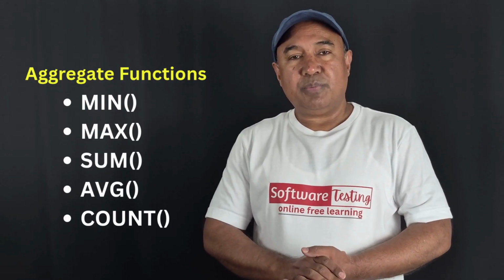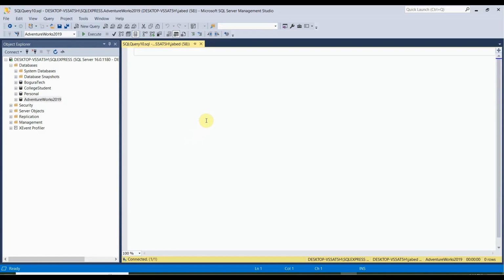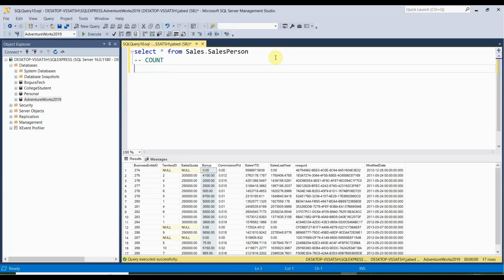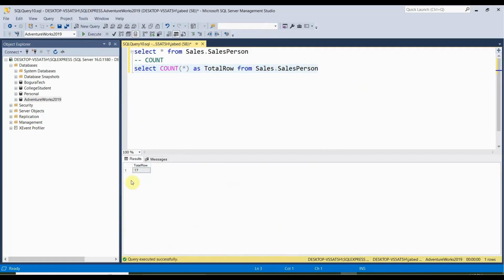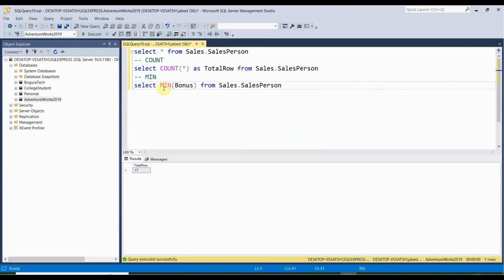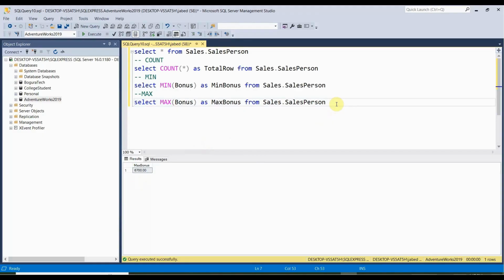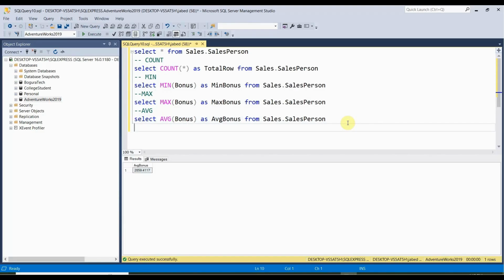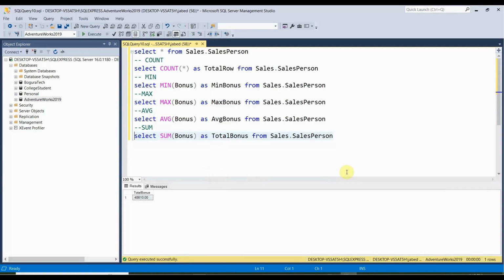LEARN SQL Aggregate Functions: Stop Doing Manual Math!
Stop doing manual math or exporting giant datasets to Excel just to calculate totals!  In this video, you will learn how to use SQL Aggregate Functions to instantly summarize millions of rows of data with just a few lines of code.

Whether you're an aspiring data analyst, software engineer, or just getting started with databases, mastering these 5 core functions is an absolute game-changer for your workflow.

What you'll learn in this video:
COUNT: How to quickly count rows & records
MIN: Find your lowest values
MAX: Find your highest values
SUM: Instantly total up your numerical columns
AVG: Calculate averages without the headache

If you want to write cleaner, faster SQL queries and build better reports, this step-by-step tutorial is for you.